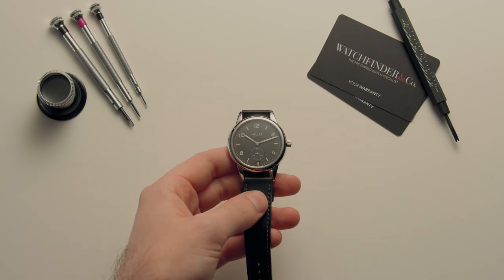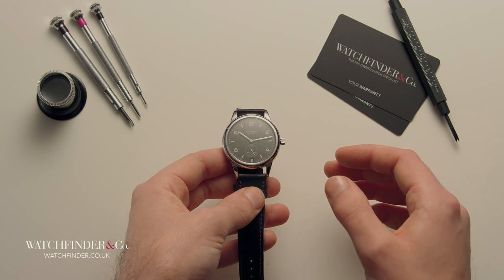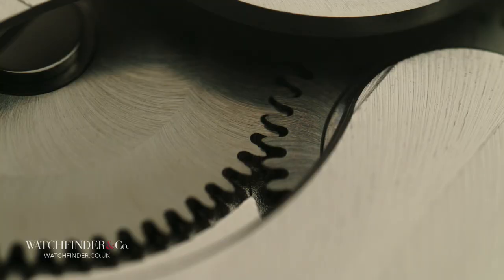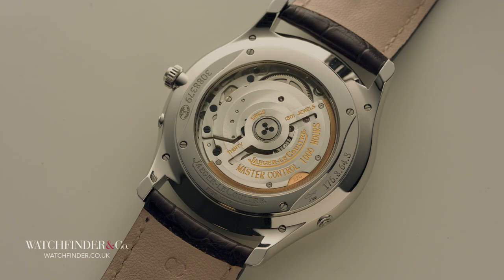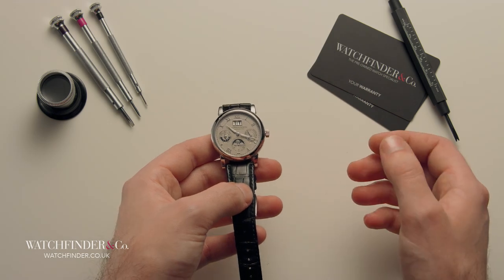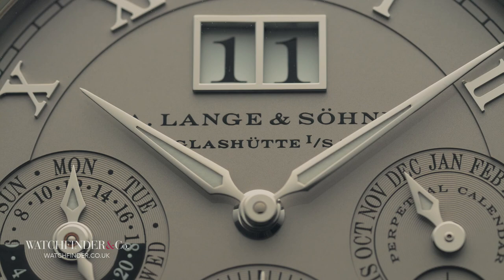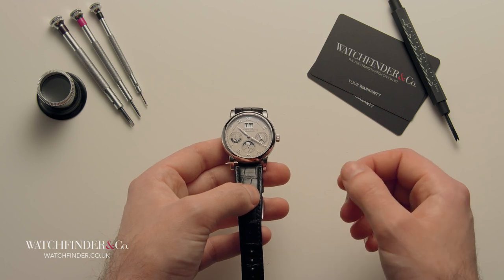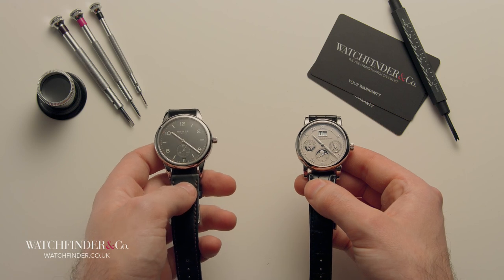£2,000 Nomos vs £8,000 Jaeger LeCoultre vs £80,000 A. Lange & Söhne | Watchfinder & Co.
A mechanical watch can cost less than £1,000, and a mechanical watch can also cost more than £100,000. For something so small, can there really be such a difference to warrant such a disparity in cost? To answer that question, we've assembled a group of three watches—starting with this Nomos Glashütte—and we're going to see just how much value you get by comparing it to one of these: a matchstick.

Featured Watches:
Nomos Glashütte Club Automat Datum 774
Jaeger-LeCoultre Master Ultra Thin Moon 1368420
A. Lange & Söhne Saxonia Langematik Perpetual 310.025